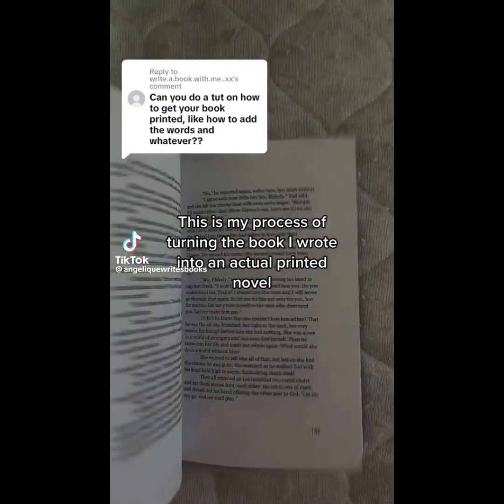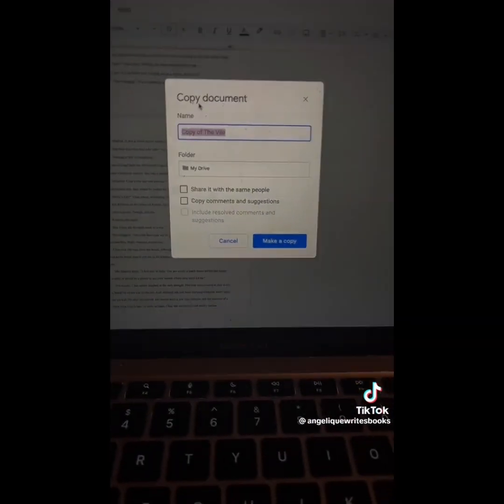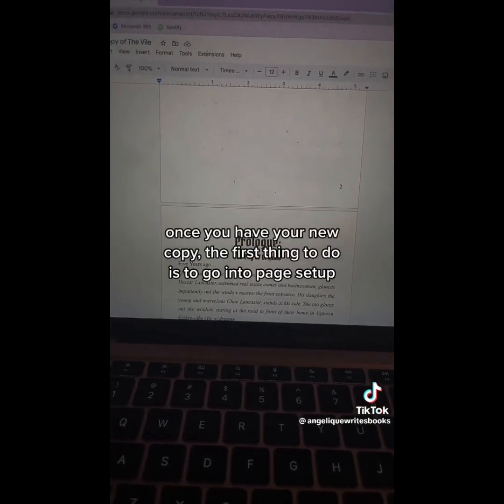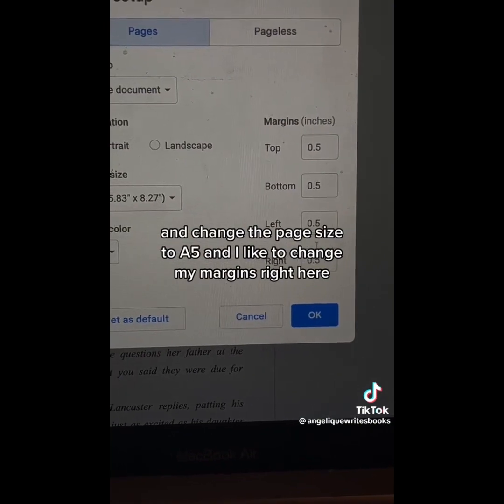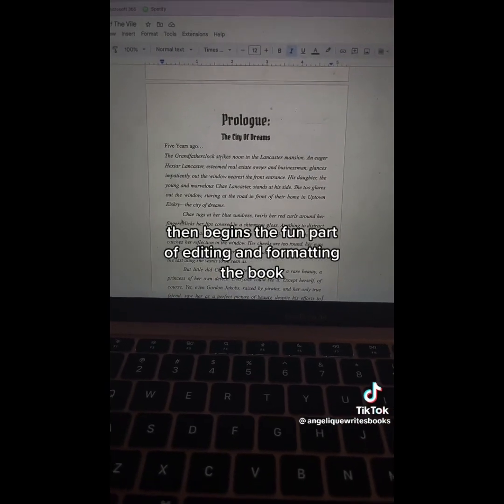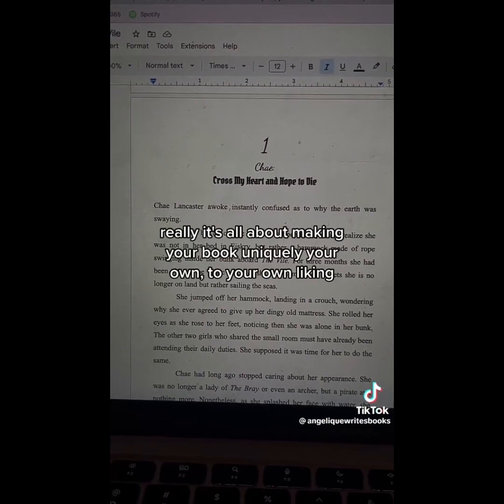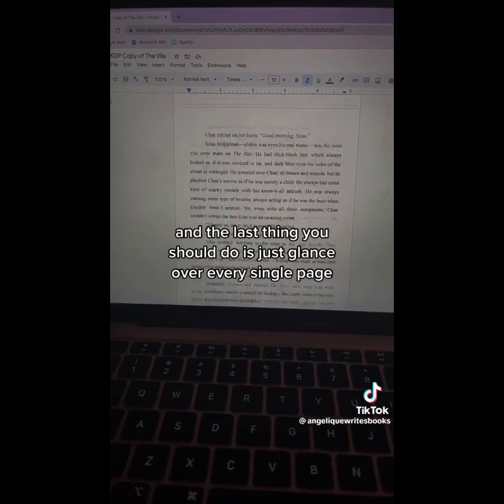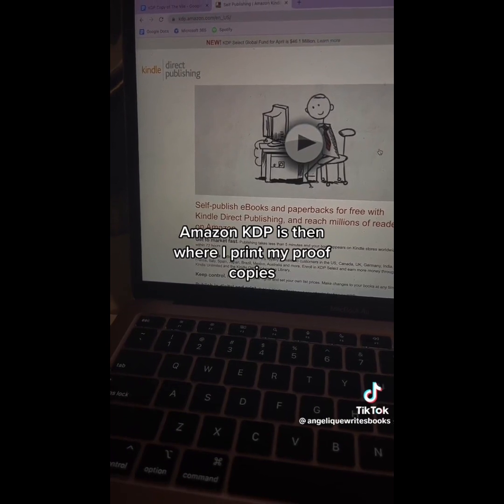Writertoks that called me out